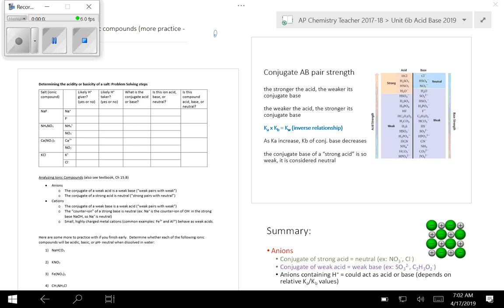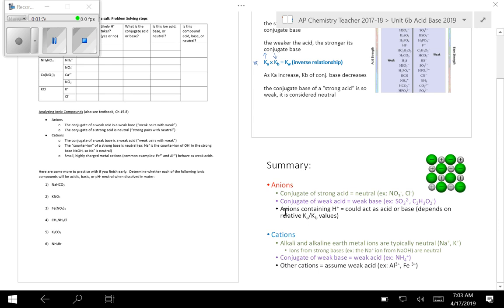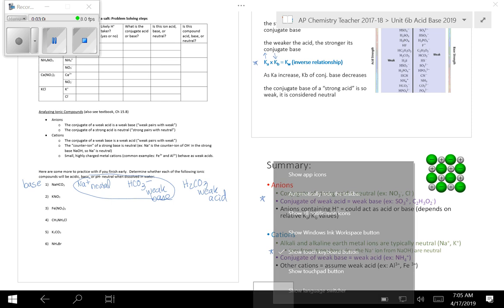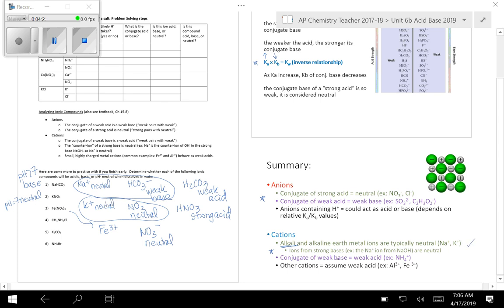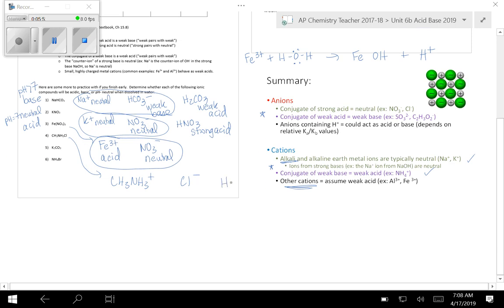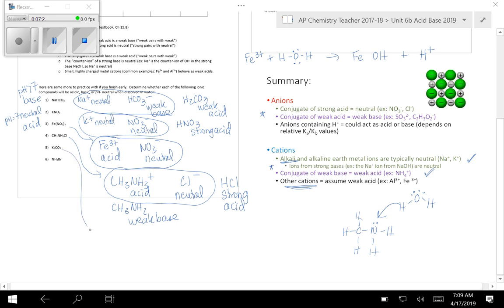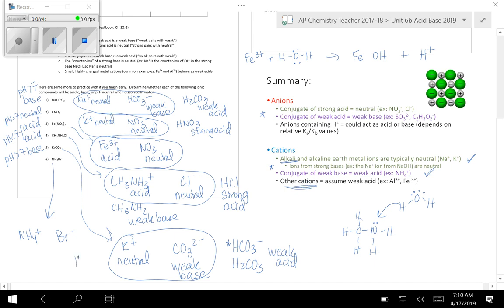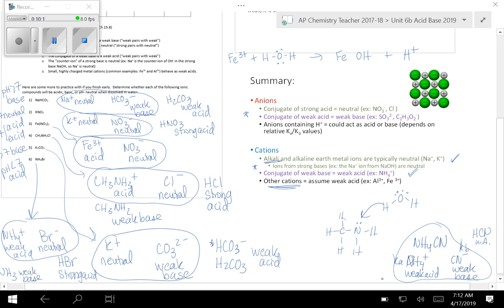Acidity of salts